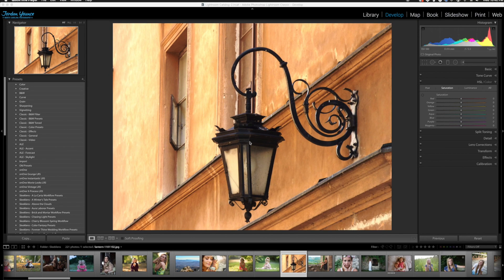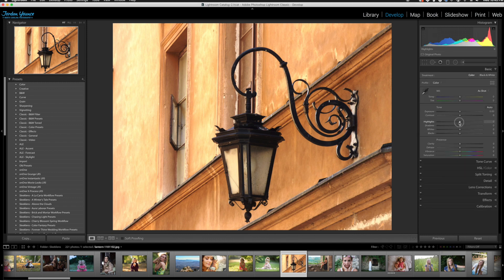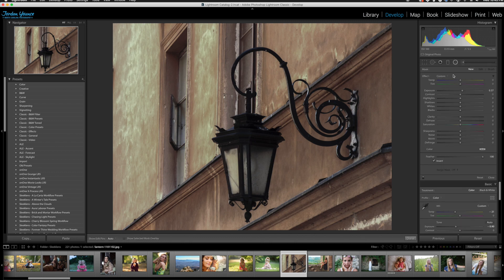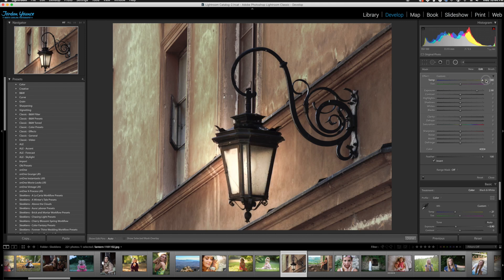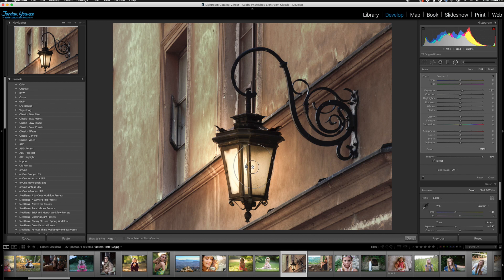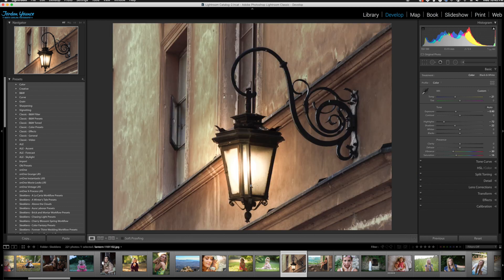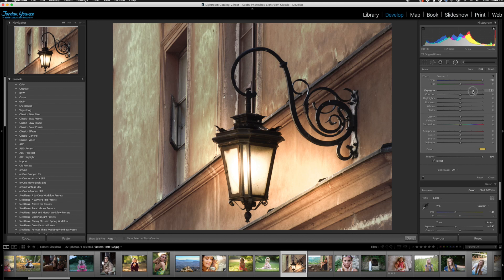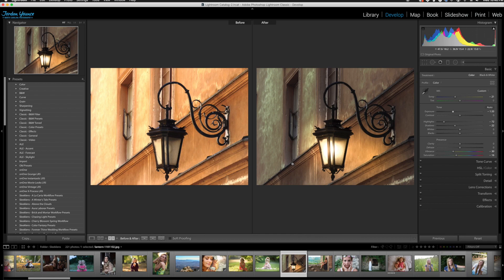How to Add a Glowing Light Effect in Lightroom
In this video, we show you how to create a glowing light effect in Adobe Lightroom only. Ideal for realistically enhancing real estate and urban photos.